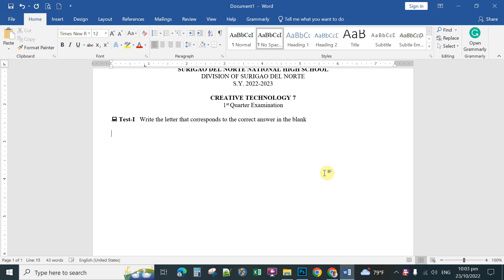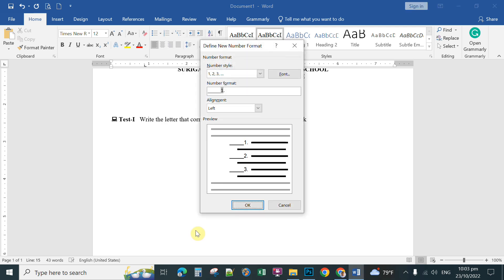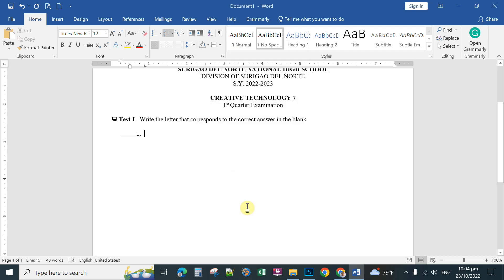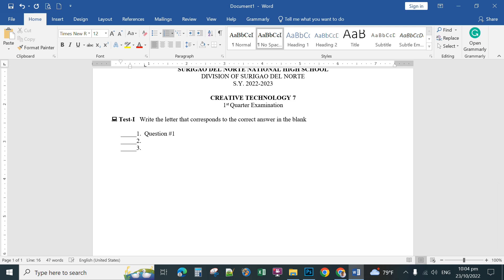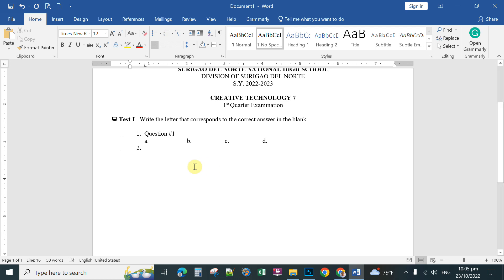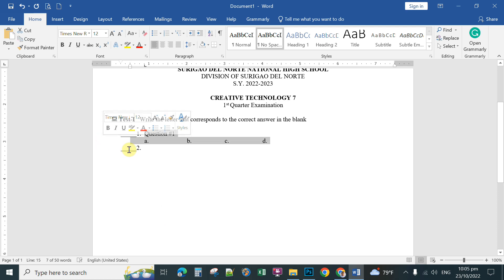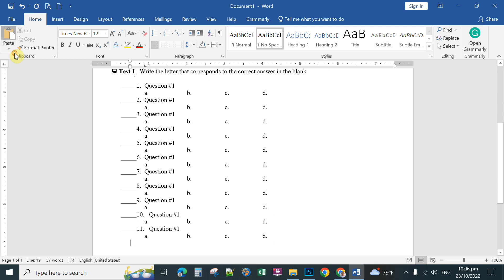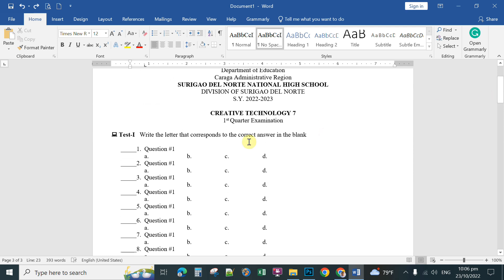Fastest Way to make Multiple Choice questionnaire in Microsoft Word